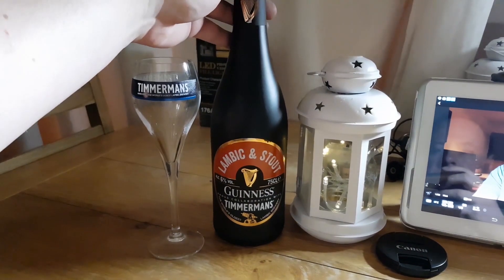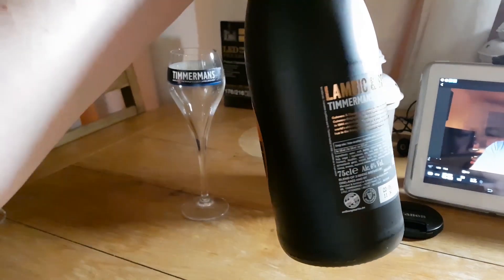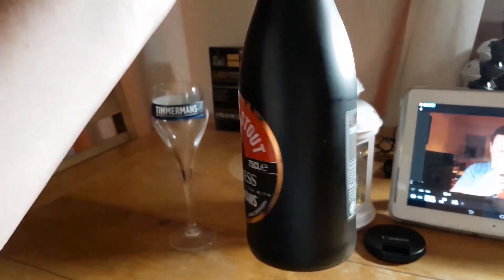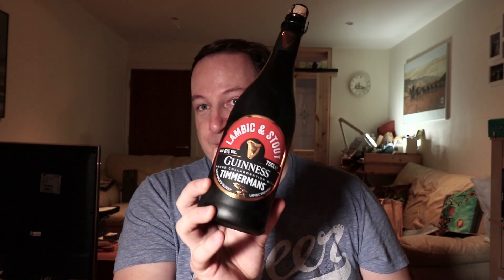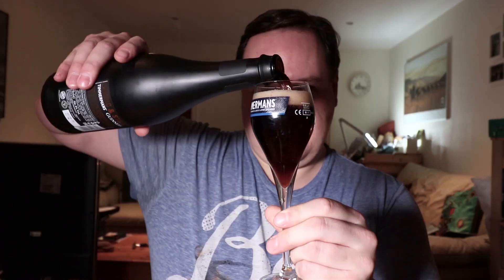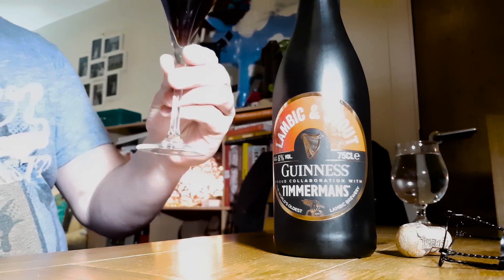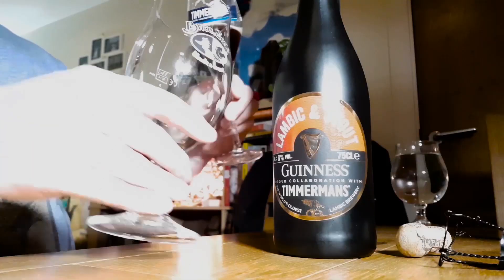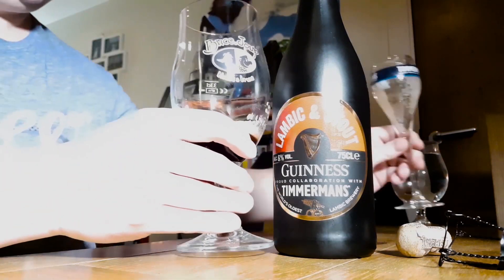Timmermans & Guinness - Lambic & Stout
Guinness & Timmermans created this amazing blend of 3 unique beers: Guinness West Indies Porter (1801), Guinness Special Export (first brewed in 1944 exclusively for John Martin) and Timmermans Oude Kriek (the world’s oldest lambic brewery).

Here's the gear I use for those interesting in such things.

My Main Camera | Canon 77D
My spare/second camera | Canon 700D
My cheap Studio Lights
LED Video Light
My Speedlight
The Tripod I use
The Best EFS Lens
My Super Wide Angle Lens
The Wireless Lavalier Microphone I use
Rode Videomic Pro
Glidecam XR 2000 - Now called XR Pro
Cheap Friction Arm

If you prefer not to, no worries. Just click the link and copy the item name into a new Amazon window. The price is the same though so it makes no odds.